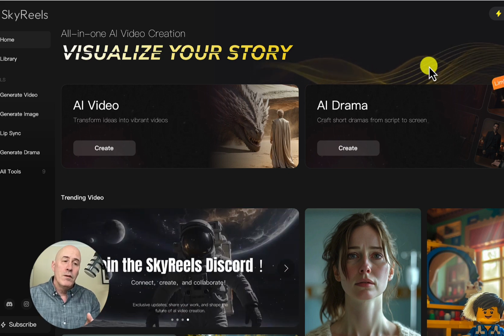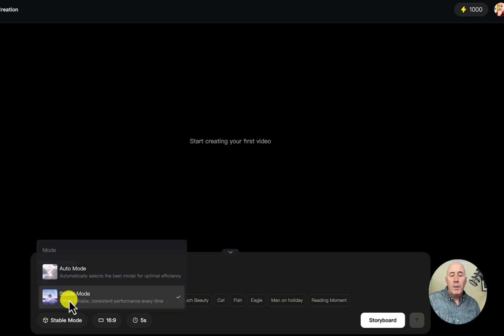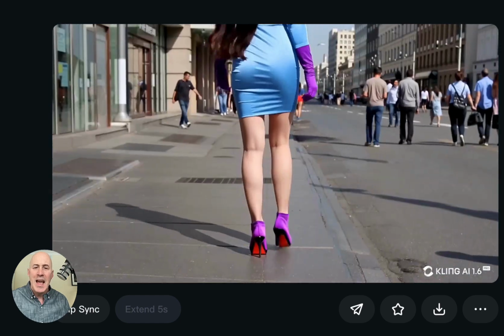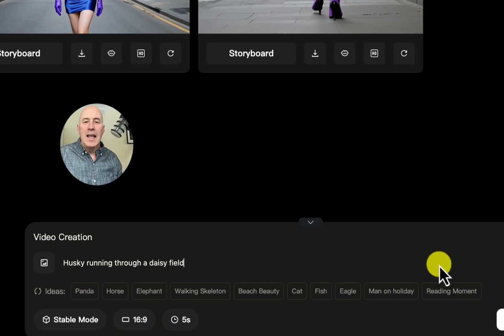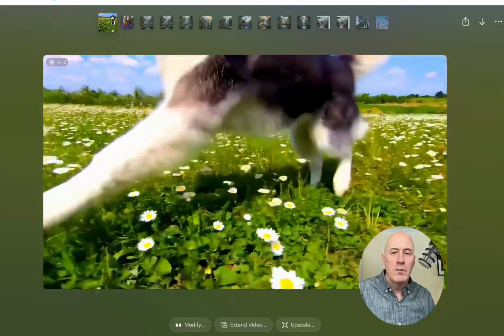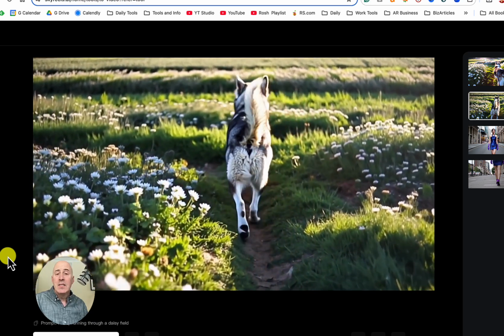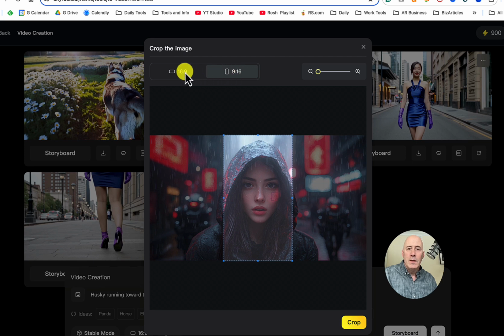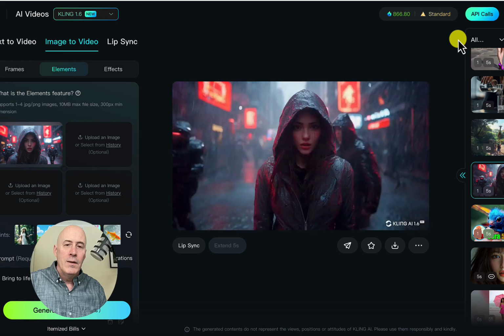Skyreels AI Video Generation [Compared]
We test Skyreels and compare to Kling AI 1.6 , Luma Ray 2, Pika 2.1. Skyreels is a suite of tools for AI image and video creation, it includes an AI editor, image creation and script develop. We put it to the test.

Your Creative Entrepreneur Show Hosts:
Bryon Scott